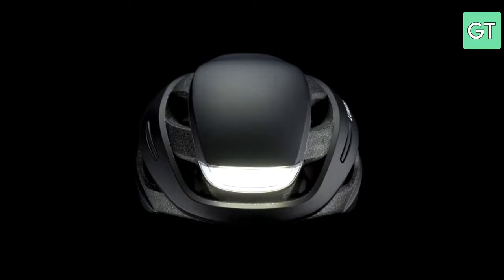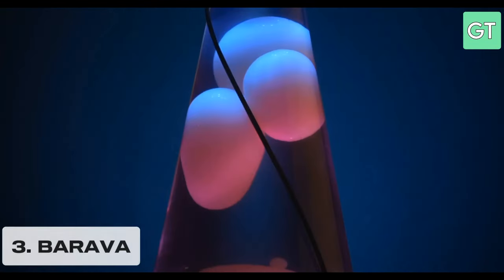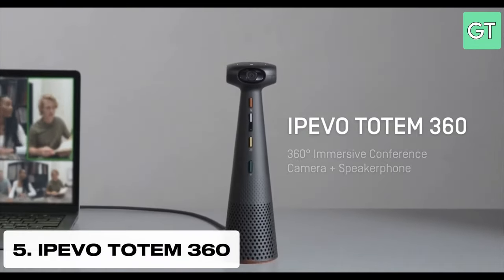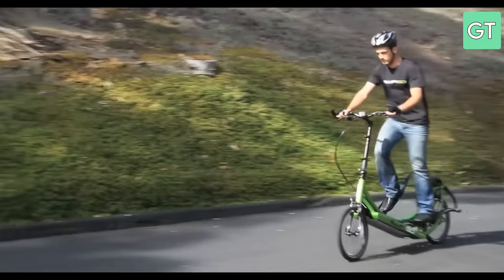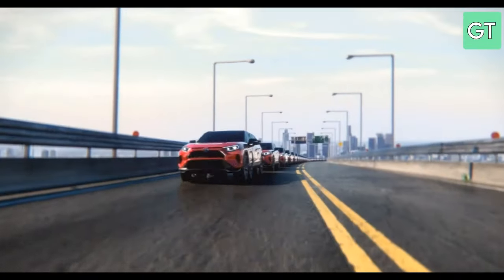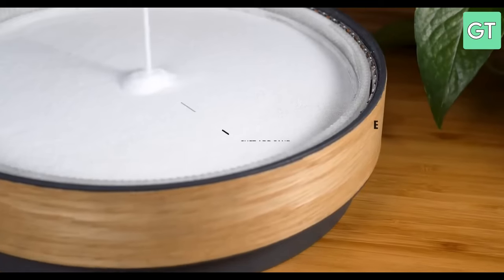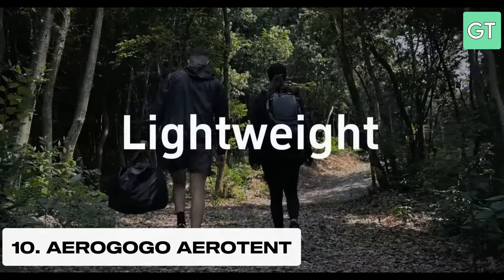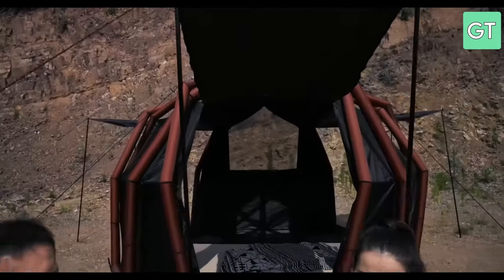10 GADGETS THAT ARE ON ANOTHER LEVEL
Step into the extraordinary world of next-level gadgets, where innovation knows no bounds. These marvels of technology seamlessly blend functionality with futuristic design, offering a glimpse into the limitless possibilities of modern engineering. From smart home devices that anticipate your needs to wearable tech that seamlessly integrates with your lifestyle, these gadgets elevate everyday experiences to unparalleled heights. Whether it's mind-bending advancements in virtual reality or breakthroughs in sustainable tech, these extraordinary gadgets showcase the pinnacle of human creativity and technological prowess.

00:00-00:53: LUMOS ULTRA
00:53-01:26: TRIPLE JET
01:26-02:02: PHILL ROBOT
02:02-03:13: IPEVO TOTEM 360
03:13-04:09: ELLIPTIGO 8C
04:09-05:08: NEXAR ONE
05:08-05:58: OASIS MINI
05:58-06:45: QUESTYLE NHB12
06:45-07:59: AEROGOGO AEROTENT SERIES